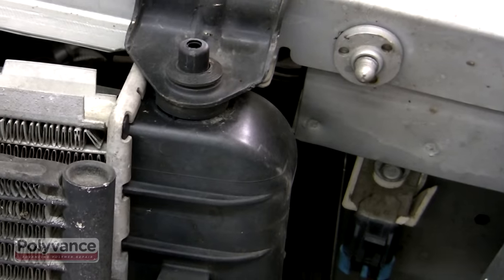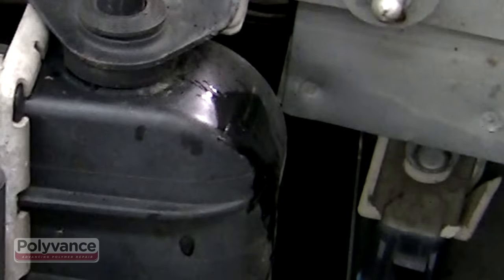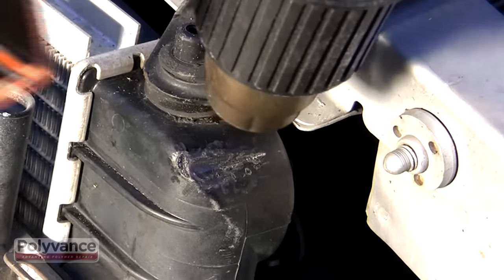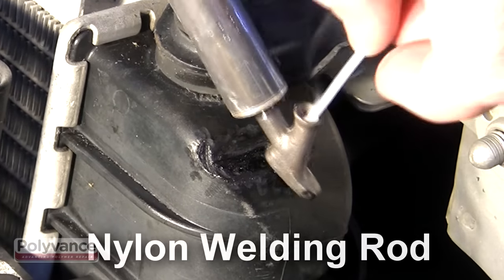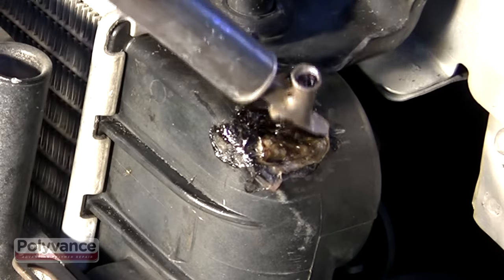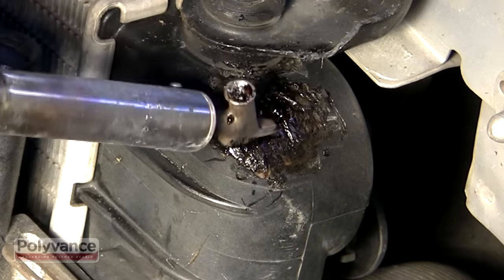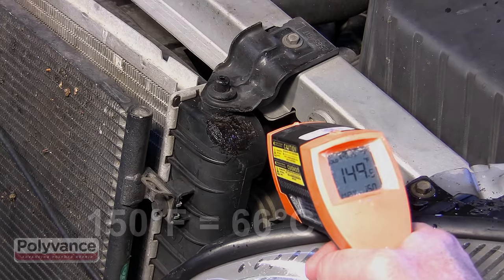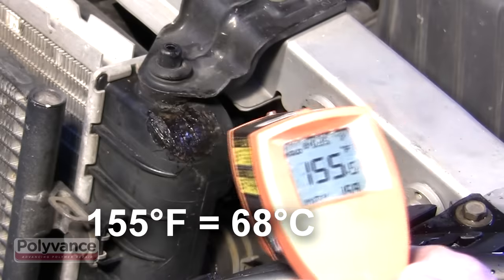Repair Cracked Plastic Radiator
If your car radiator has a small leak, you may be wondering if it is possible to repair a plastic radiator and fix a radiator leak. Afterall, there is high-pressure, high-temperature coolant in the radiator tank. You may ask yourself, "How can a radiator epoxy adhesive possibly hold up under those conditions?" The answer is that it probably can't. It may fix the radiator leak temporarily, but over time, the radiator adhesive will, more than likely, come off.

If you take your car to a radiator repair shop to repair a leaking radiator, you will often find that they will repair metal radiator tanks but NOT repair plastic radiator tanks. Instead, the radiator repair shop will probably try to sell you a replacement radiator. The replacement radiator cost can be very high compared to just repairing something so minor and easily repairable.

Radiator tank repairs are not difficult at all. Just keep in mind a few things when you are repairing a cracked plastic radiator tank. First, the repair has to withstand high operating temperatures (200°F or 94°C and up).

Second, the repair has to contain hot, pressurized coolant, making it immediately obvious when your weld is less-than-perfect. Because of the harsh operating conditions, the radiator tanks are made from glass-reinforced nylon, a plastic that features a high-softening point. The high-softening-point nylon plastic is what helps the plastic radiator tank withstand the pressure and temperatures involved.

Adhesives don't stand a chance in such an environment. There's no way an adhesive bond can hold on over the long run at such temperatures with high-pressure water behind it.

The only true way to patch a plastic radiator tank is with a true fusion weld. The Radiator Repair Kit enables you to melt pure nylon fill material directly into the base material, creating a seamless, strong repair.

Creating a durable weld repair is not as easy on the radiator as it is on other plastic parts because of the high melting point of the nylon and the harsh operating conditions. However, by following the simple step-by-step procedure we have outlined here, you will be making quality repairs in no time.

Chapters:
Intro: 0:00
Radiator repair kit: 0:10
V-groove: 0:45
Using a heat gun (optional): 1:06
Welding the nylon rod: 1:29
Checking the weld after starting the engine: 2:30